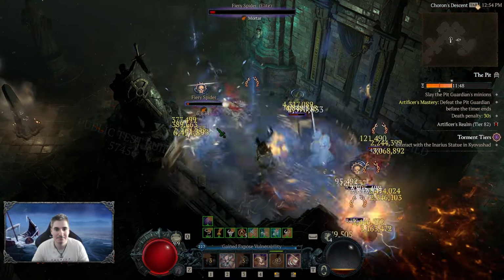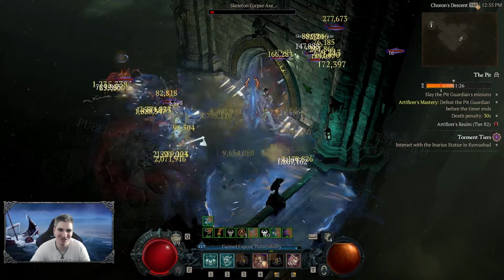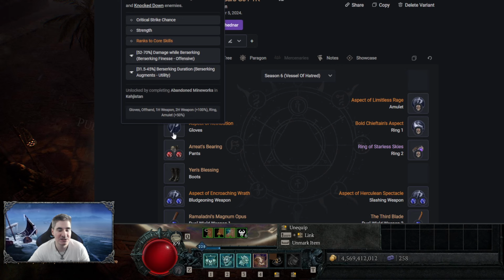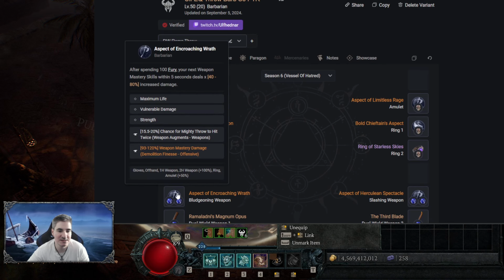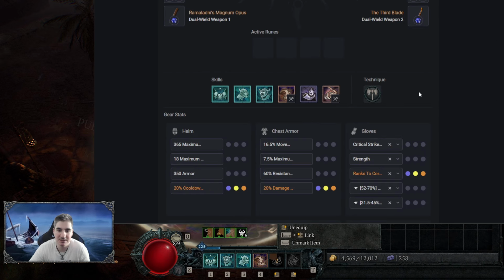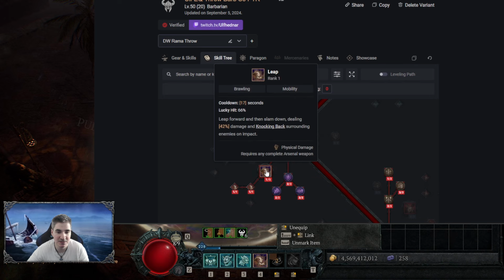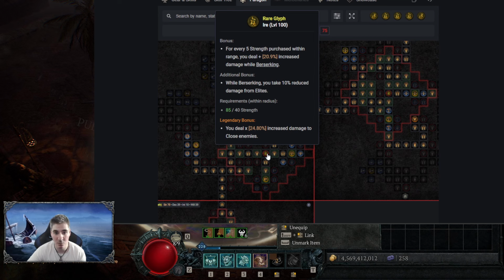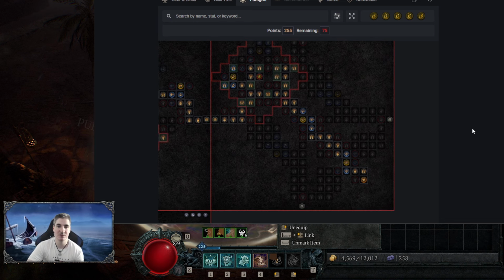The ALMIGHTY THROW Barbarian Build Season 6 PTR - Diablo 4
Welcome to my The ALMIGHTY THROW Barbarian Build Season 6 PTR video in Diablo 4.

Timestamps:
0:00 - Intro Pit 82
3:35 - Boss Fight
5:39 - Gear
10:37 - Skill Overview
11:23 - Skill Tree
13:42 - Paragon
16:09 - Consumables
16:34 - Rotation
17:35 - Conclusion
18:07 - Outro